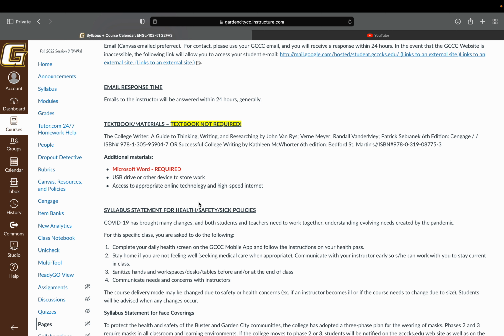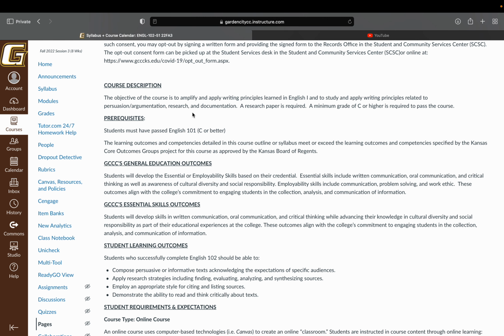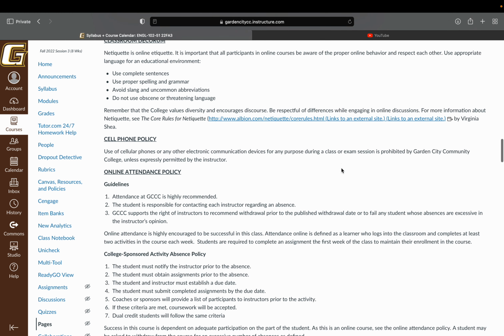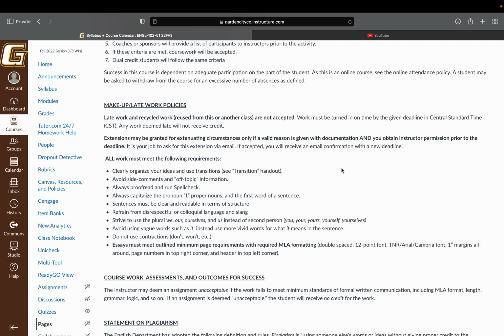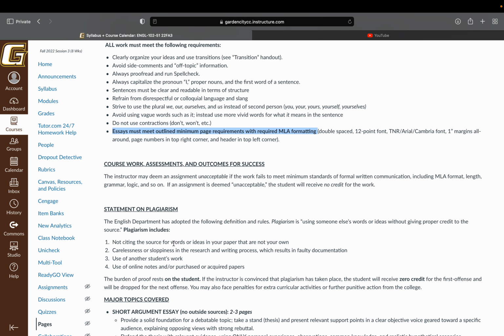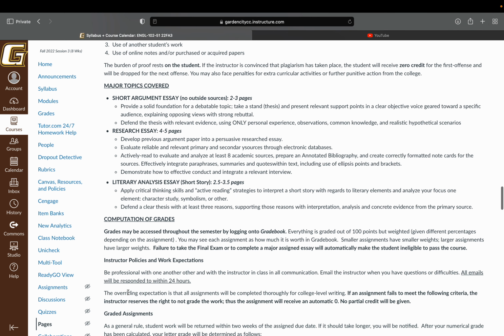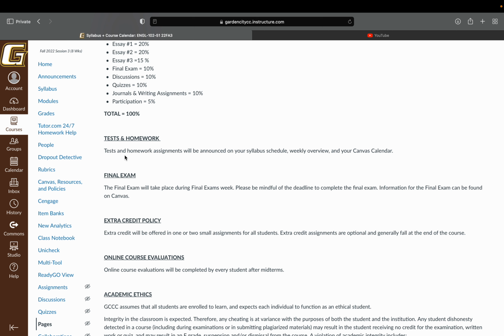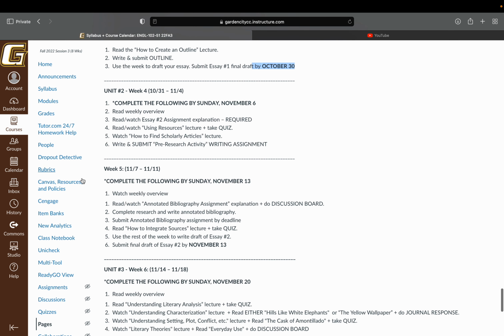KS 102 8 Week Fall 2022 Syllabus Explanation